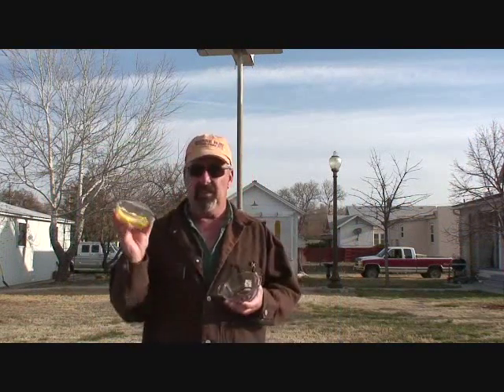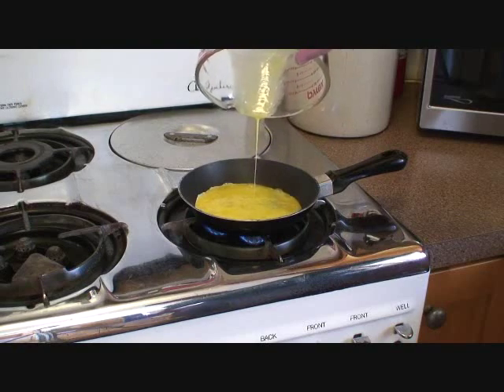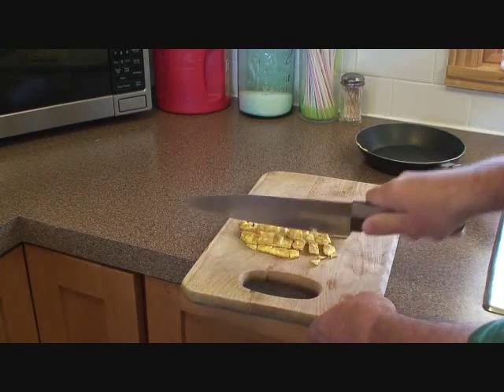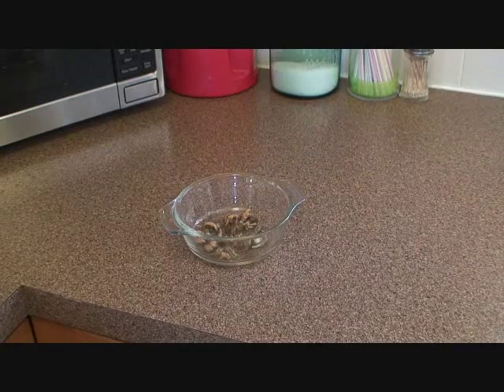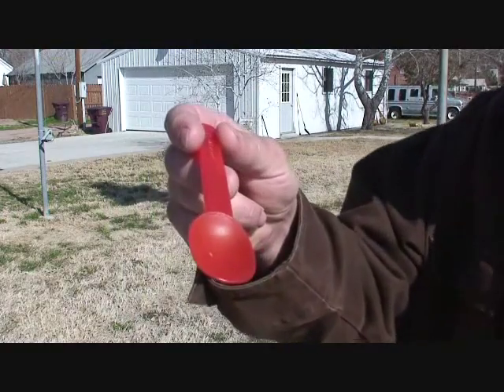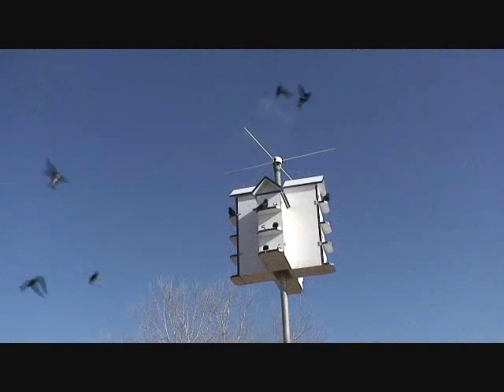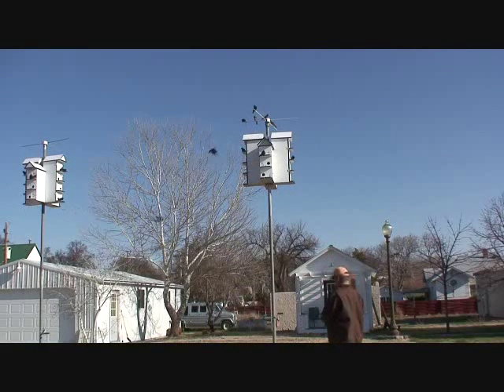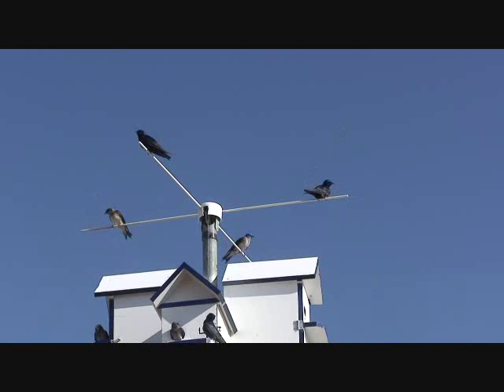feeding martins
A quick lesson on how to prepare food for and then feed purple martins.  During extended periods of bad weather,  supplemental feeding can greatly improve purple martin survival rates .